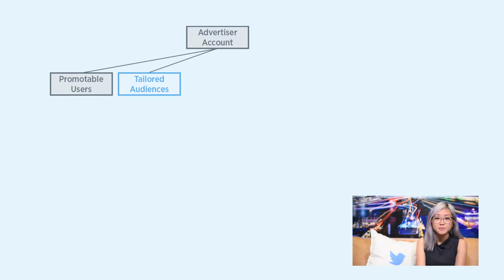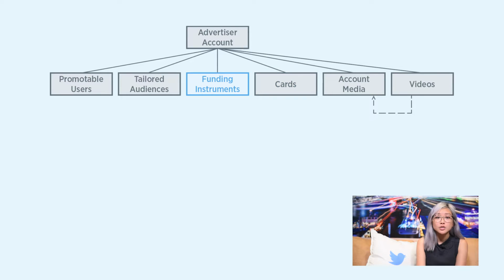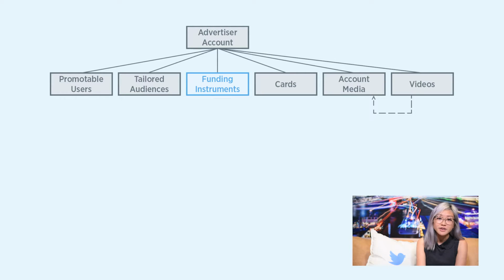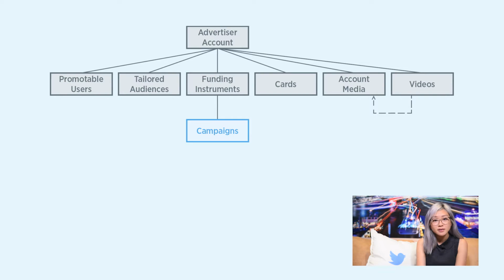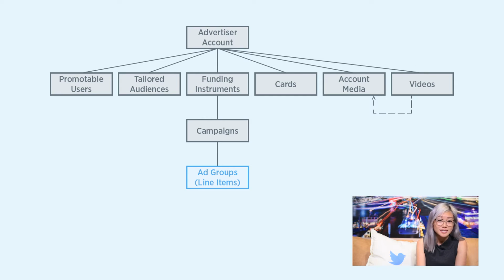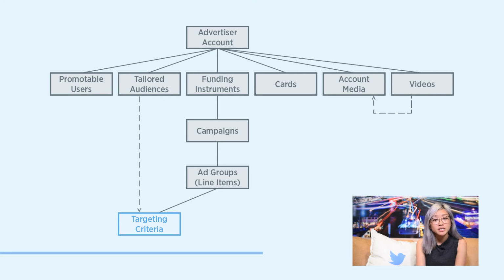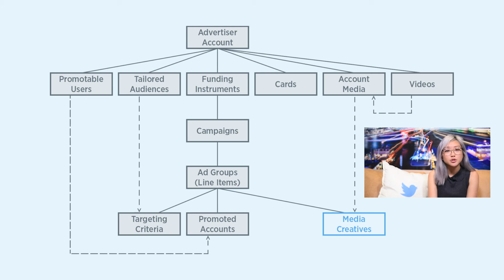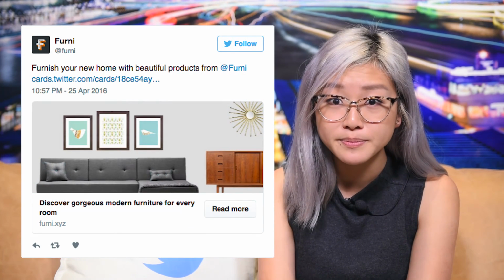Twitter Ads API Playbook: Hierarchy and Terminology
It’s important to understand how entities in Twitter Ads relate to each other. This tutorial goes over the basics of the Twitter Ads object hierarchy.